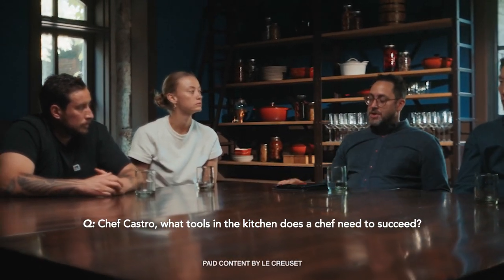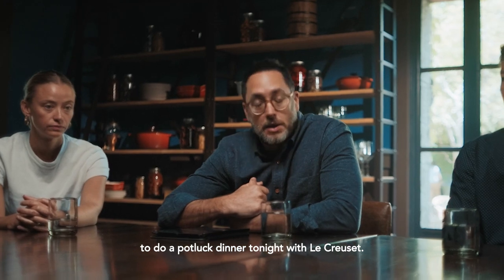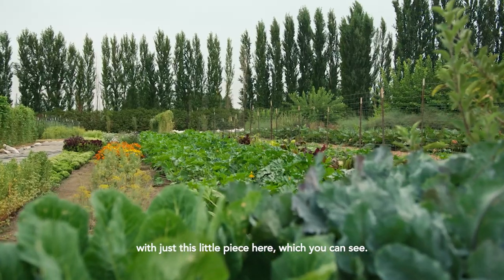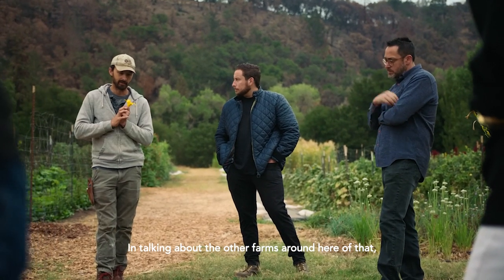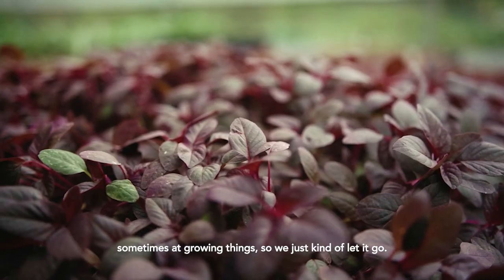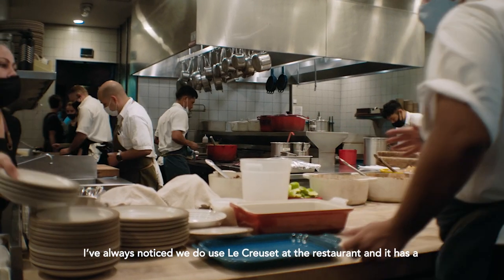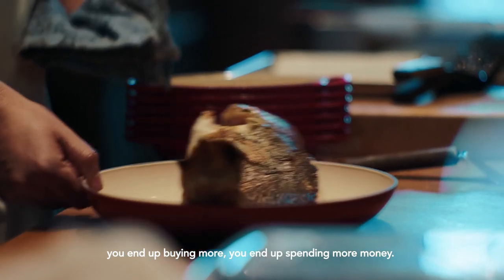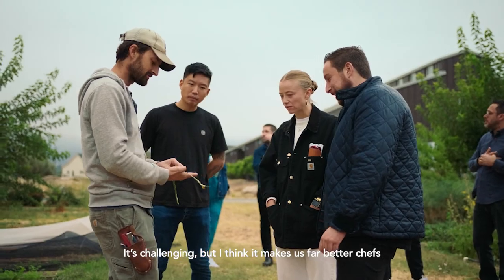Potluck Dinner Series, Episode 2: Prep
High-quality, farm-fresh ingredients play a key role in the chefs' exquisite meals at The Charter Oak Restaurant's Potluck Dinner Series. Learn more about why Chef Christopher Kostow loves using his farm to supply ingredients for his dishes – and why these Potluck Dinner chefs love using Le Creuset to cook, serve, and show off the beauty of farm-fresh fare.

📸: Food & Wine, featuring Chefs Christopher Kostow, Daisy Ryan, Cutris Di Fede, David Castro, and David Chon